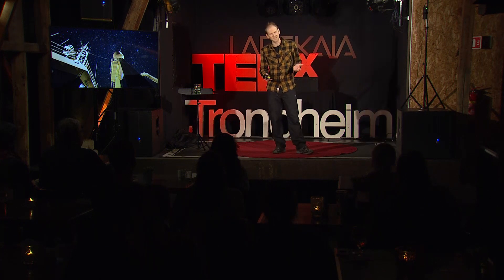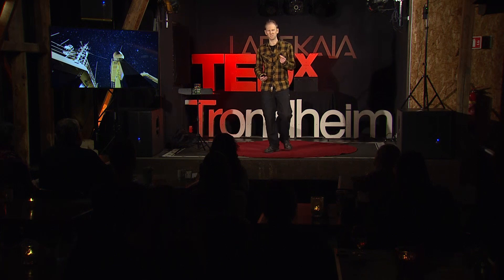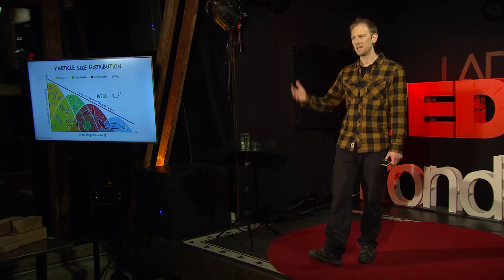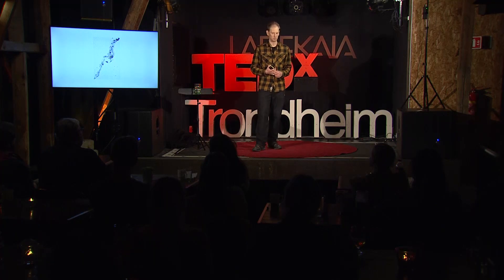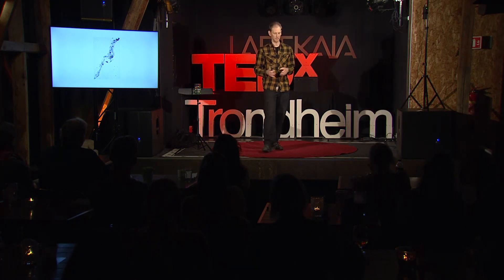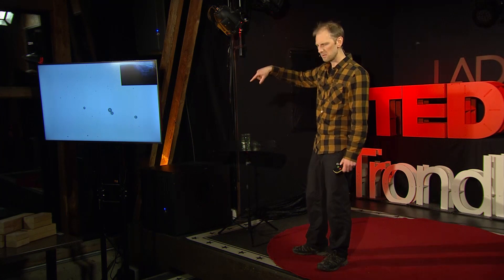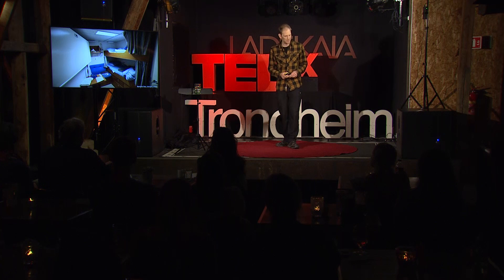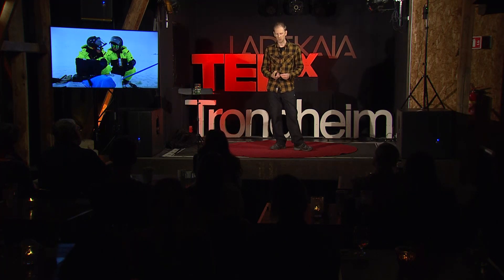A close look at the ocean | Emlyn Davies | TEDxTrondheim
How do scientists find out what is happening to life and pollution in the far corners of our oceans? Today, this is done with large teams of researchers and a great deal of perseverance, sometimes in stormy cold weather in the complete darkness of the Arctic winter, and sometimes surrounded by stunning scenery and cloudless skies on a warm sunny day. Dr Emlyn Davies, a senior researcher at SINTEF Ocean, is a specialist in ocean optics and is continuously searching for new ways to use light to measure small particles in seawater.

Emlyn Davies is working to bring the ocean closer to scientists by developing light sensors, holographic cameras, and underwater microscopes that can, with the help of underwater robots, be used to remotely study tiny particles in seawater. In his own research, Emlyn has used these tools to study phytoplankton, the tiny organisms that live near the surface of the ocean and provide us with 50% of the oxygen we breathe, as well as the pollutants that threaten them. While Emlyn’s job has taken him to some of the world’s most remote and extreme arctic ocean environments, his combination of artificial intelligence and advanced robotics may allow future scientists to study the furthest reaches of the oceans without even leaving the comfort of home!

Link to the speaker’s biography:
This talk was given at a TEDx event using the TED conference format but independently organized by a local community.